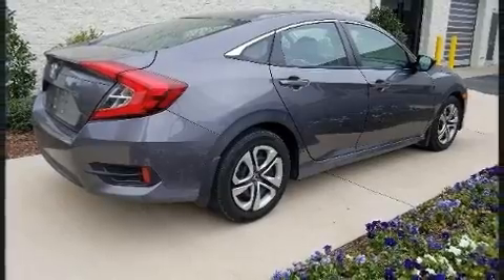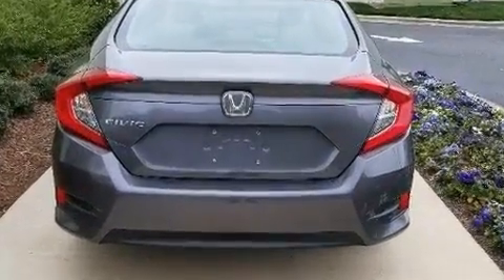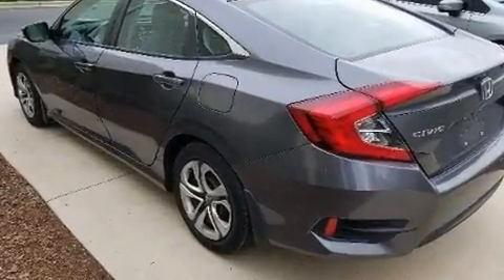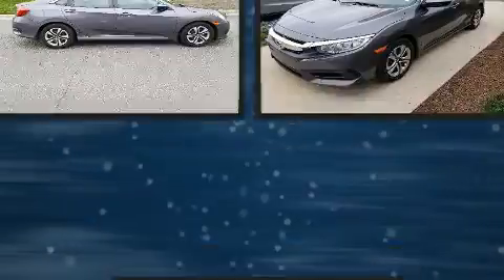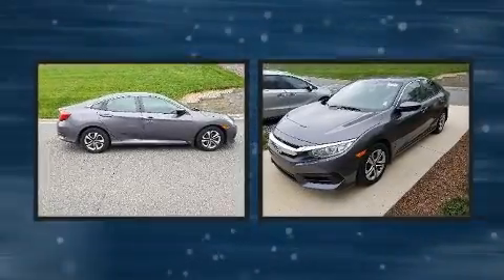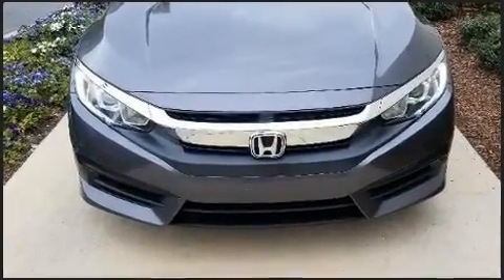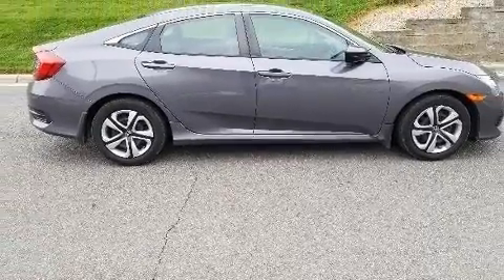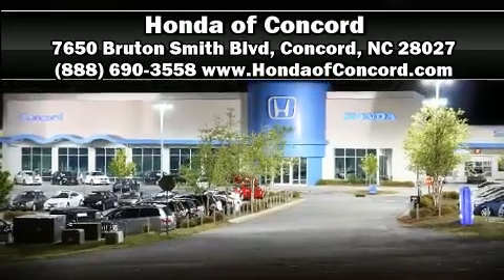2018 Honda Civic LX in Concord, NC 28027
You can expect a lot from the 2018 Honda Civic This 4 door, 5 passenger sedan still has less than 25,000 miles! Under the hood you'll find a 4 cylinder engine with more than 150 horsepower, and for added security, dynamic Stability Control supplements the drivetrain. Top features include power windows, delay-off headlights, 1-touch window functionality, a tachometer, front bucket seats, power door mirrors, cruise control, and air conditioning. Audio features include an AM/FM radio, steering wheel mounted audio controls, and 4 speakers, providing excellent sound throughout the cabin. Honda ensures the safety and security of its passengers with equipment such as: dual front impact airbags, front side impact airbags, traction control, brake assist, ignition disabling, and 4 wheel disc brakes with ABS. This car was designed with safety in mind, allowing you to drive with even greater assurance. This vehicle has achieved Certified Pre-Owned status, by passing Honda's comprehensive certification process, including an exhaustive 150-point inspection! We pride ourselves in consistently exceeding our customer's expectations. Please don't hesitate to give us a call.